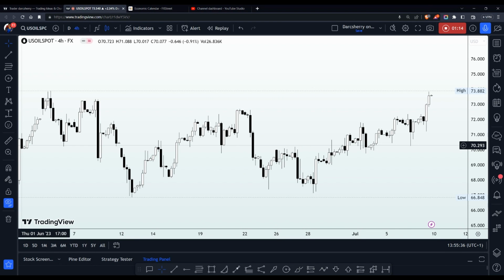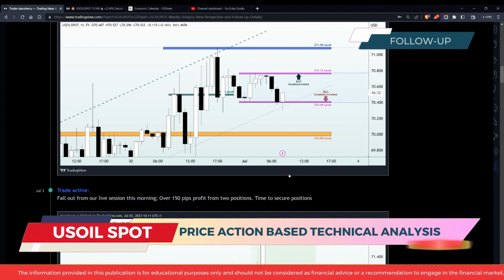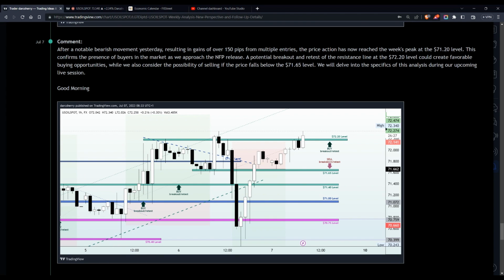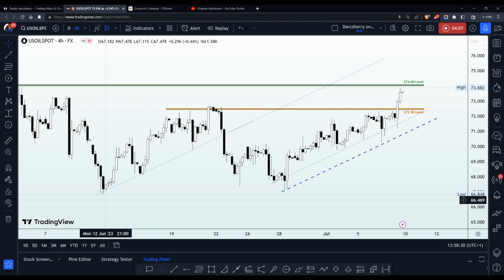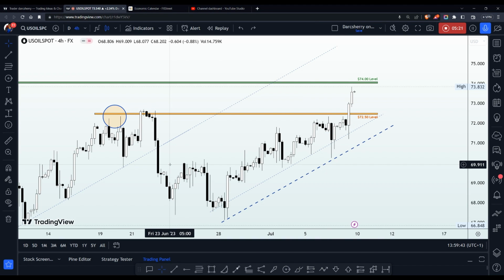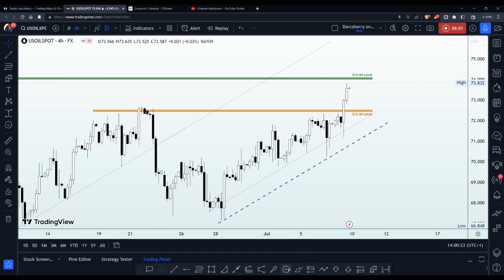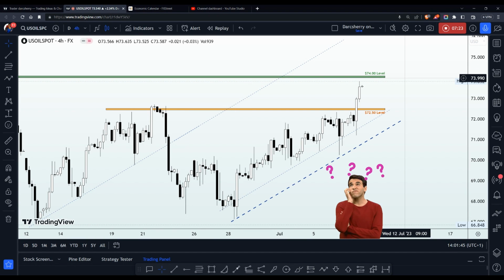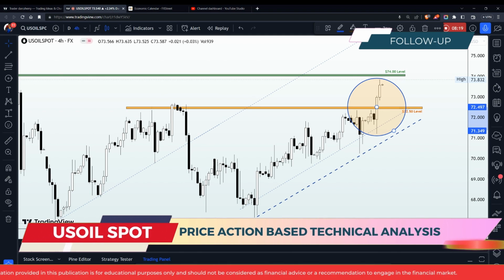USOILSPOT Price Action Outlook: Assessing Bullish Momentum Amidst Production Cut | 10 - 14 Jul 2023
Oil prices soared to their highest level in nine weeks, setting the stage for a potential breakout to the upside and igniting hopes of an uptrend continuation. This surge comes against the backdrop of a weaker dollar, which hit a two-week low following robust U.S. jobs report that reinforced expectations for further Federal Reserve rate hikes.

The rally in prices was fueled by a combination of supply concerns and technical buying, which offset worries that additional rate hikes might impede economic growth and dampen the demand outlook for oil.

In a significant development, top oil exporters Saudi Arabia and Russia announced fresh output cuts last week. These cuts, in conjunction with reductions by OPEC+ (the Organization of the Petroleum Exporting Countries and its allies), now total approximately 5 million barrels per day (bpd), accounting for around 5% of global oil demand.

It's important to note that a weaker dollar makes crude oil more affordable for holders of other currencies, potentially boosting oil demand.

In this video, I present a comprehensive technical analysis of USOILSPOT, with a specific focus on key supply and demand zones within the Daily and 4-hour timeframes. By closely examining these critical indicators, our aim is to provide valuable insights into the potential direction of price action for USOILSPOT in the upcoming week.

Don't miss out on this invaluable technical analysis, which will enhance your understanding of the future trajectory of USOILSPOT. Stay ahead of the curve and gain a competitive edge by watching the video now!

00:04 Disclaimer
00:08 Introduction
01:50 Reference to last week's USOILSPOT Price Forecast daily commentaries and results
03:50 USOILSPOT chart analysis on the 4H Timeframe
05:30 Conclusion on next week's projections/USOILSPOT Market Outlook